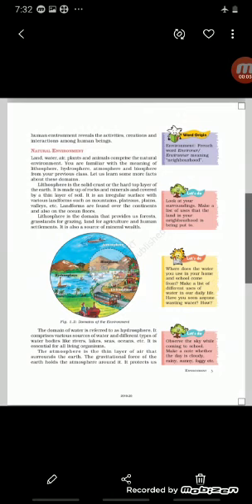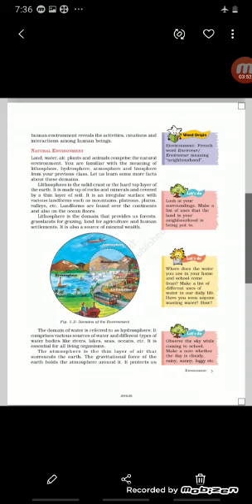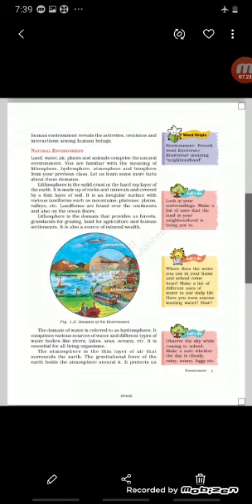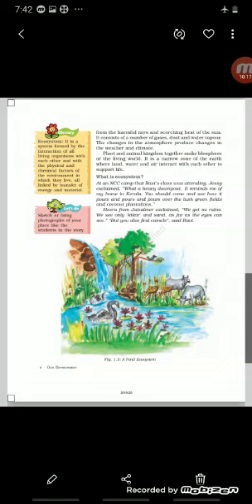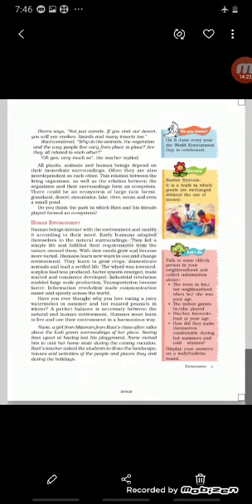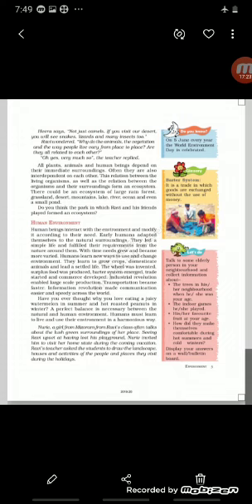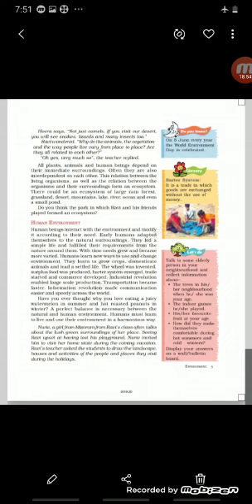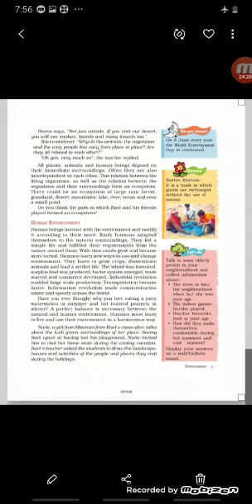Class 7 Sst Chapter 1 Part 2